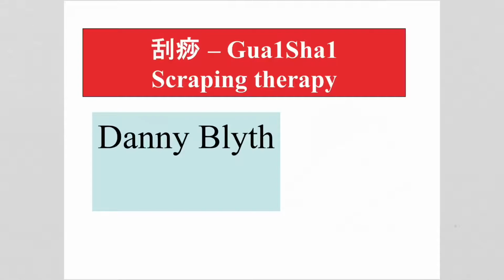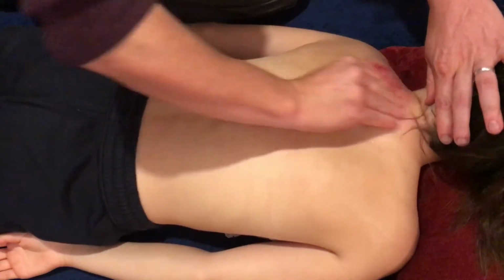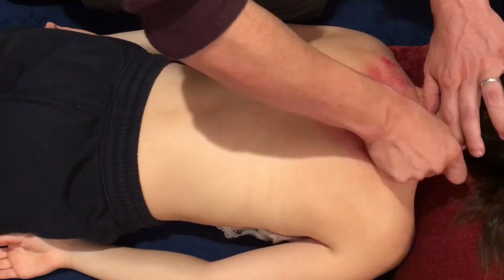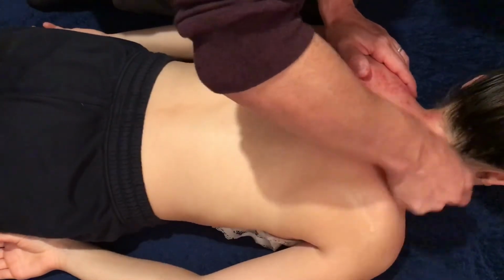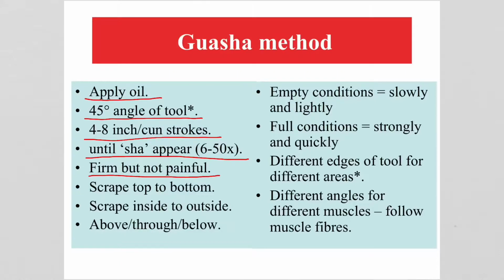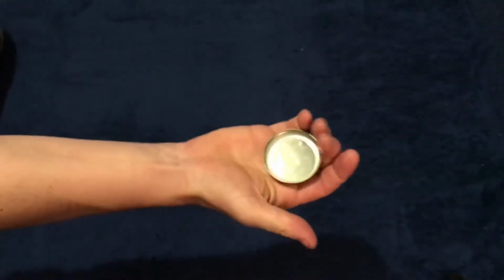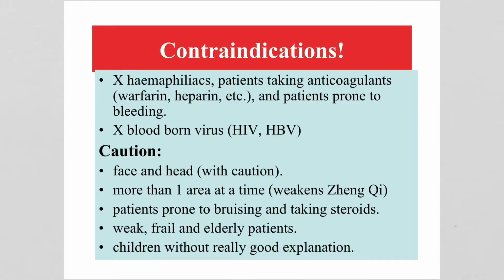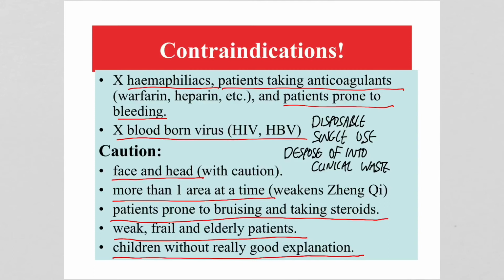Guasha 刮痧 for Acupuncture Students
A brief introduction and demonstration of Guasha 刮痧 for second year undergraduate Acupuncture students by Danny Blyth of the College of Integrated Chinese Medicine. Please note this is for Chinese Medicine students only.